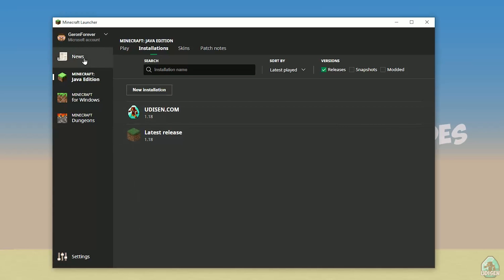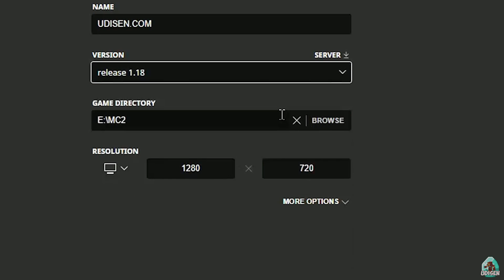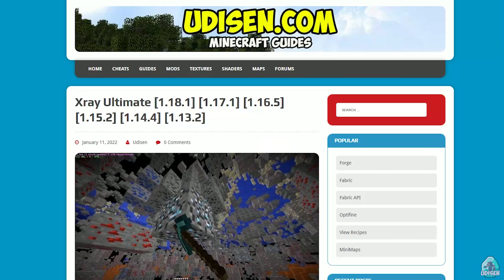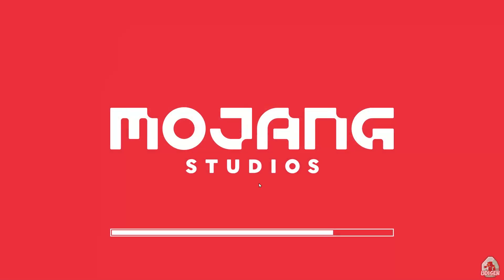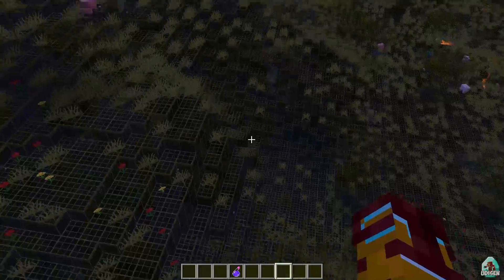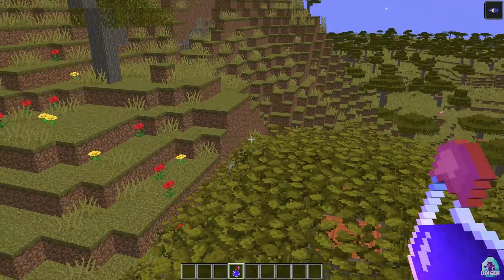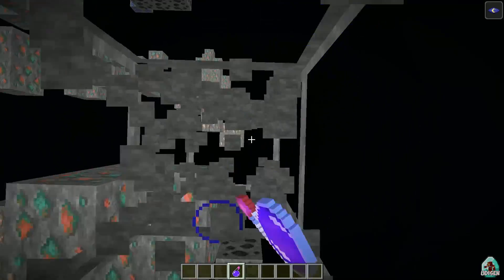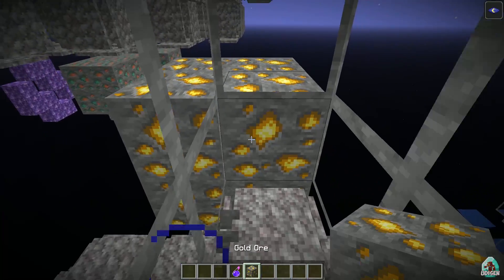How To Install GOOD FPS XRAY For Minecraft 1.18.2 | X-RAY 1.18.2 Alternativ minecraft how to install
GOOD FPS XRAY Minecraft cheats 1.18.x - Udisen show how to install A New XRay Alternative textures in Minecraft 1.18.x or how to get XRAY cheat 1.18.x (download & install on Minecraft Java Edition)

Timecodes:
00:00 Preroll
01:12 Install Resourcepack
02:39 Review